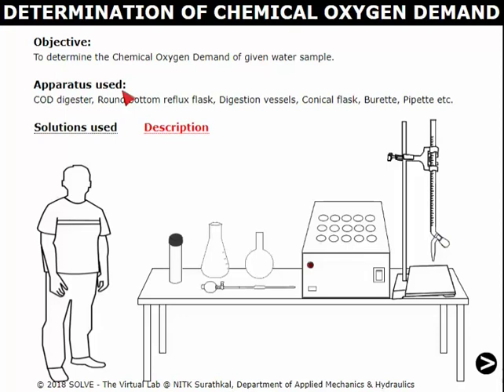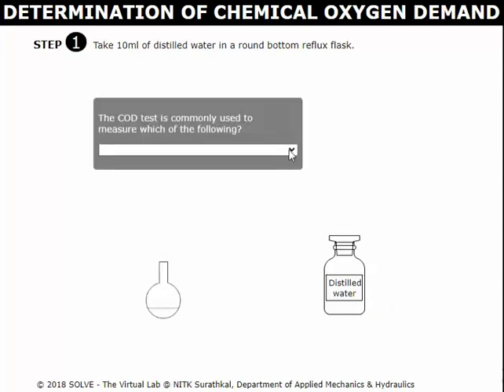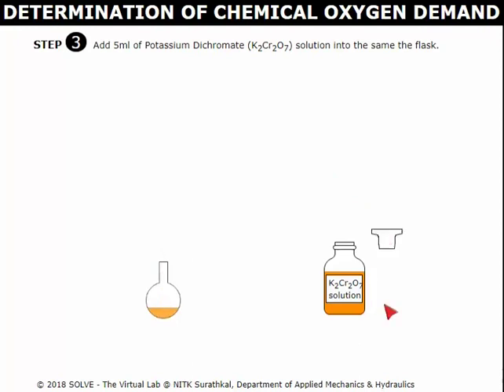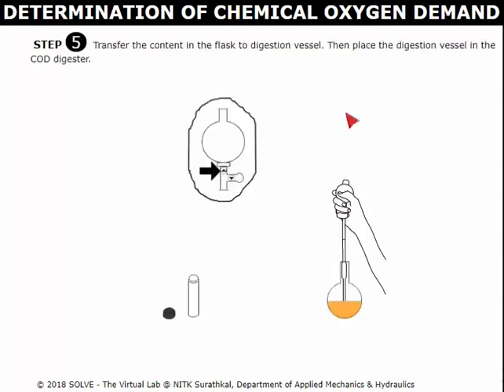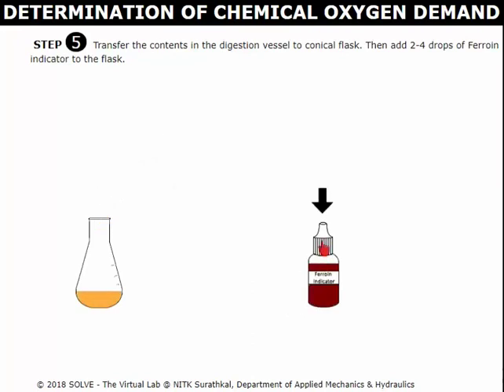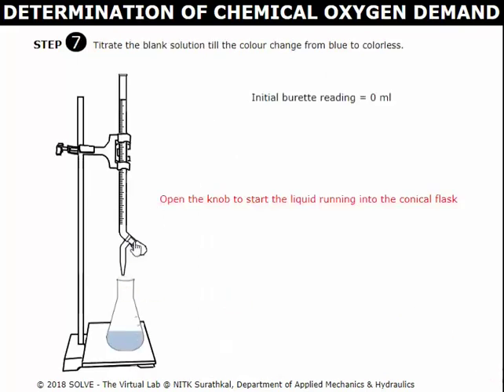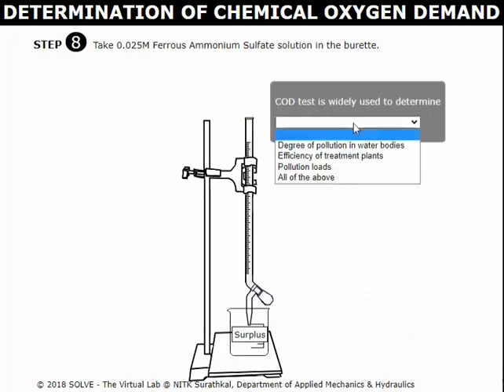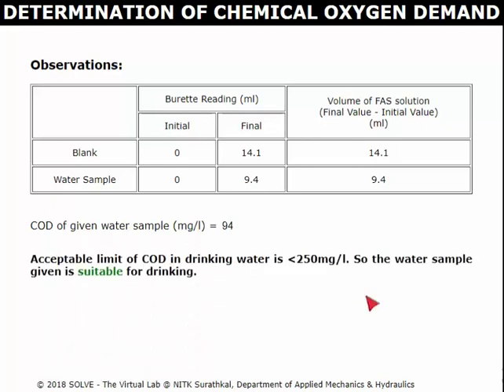Determination of Chemical Oxygen Demand | लघुपाठ | Lagu paTa | Simulation Demo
Link to Virtual Experiment “Determination of Chemical Oxygen Demand "

Screengrab & voiceover : Mrs. Shradha Shetty V, SRF, CSD, NITK SURATHKAL

Technical Support: Ms. Swathi Shetty, SRF, CSD, NITK SURATHKAL

Environmental Engineering Lab Developer: Dr. Pruthviraj Umesh, NITK Surathkal